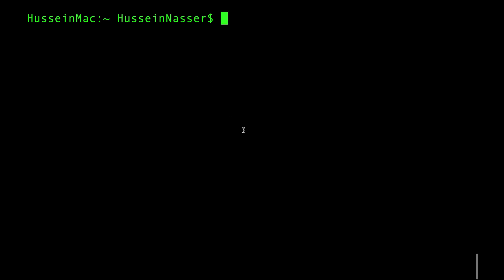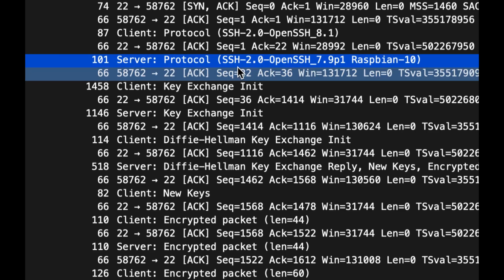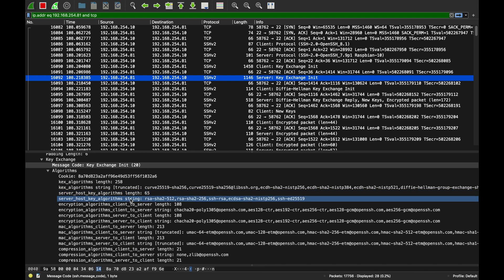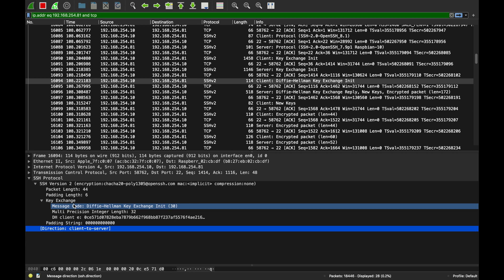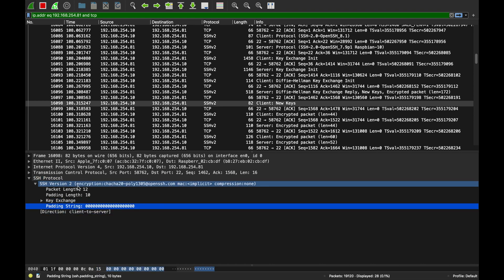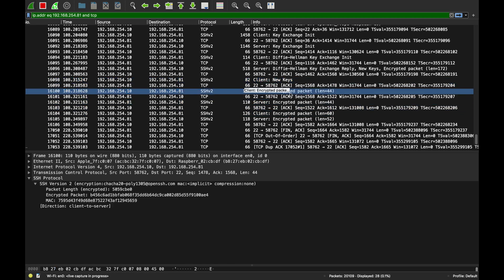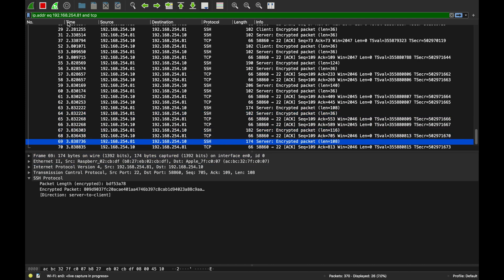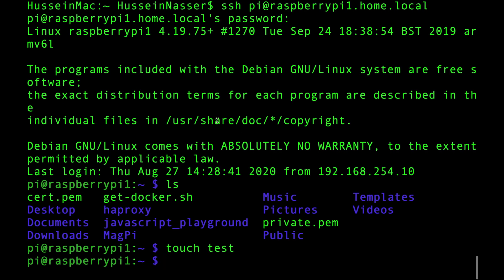Wiresharking Secure Shell (SSH) - Spoiler alert 🚨 : its chatty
Today we wireshark SSH or secure shell we talked about the initial handshake, exchanging versions, initializing handshake and then doing the handshake finally and then exchanging new keys. We have noticed lots of chattiness when it comes to this protocol but we can’t really tell why since everything is encrypted.

Stay Awesome,
Hussein